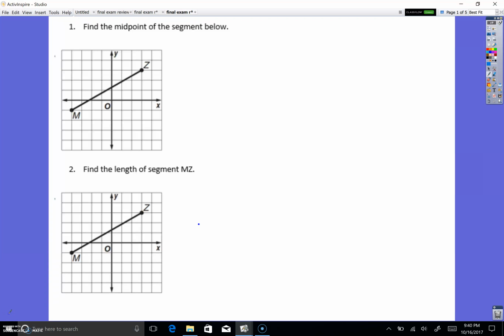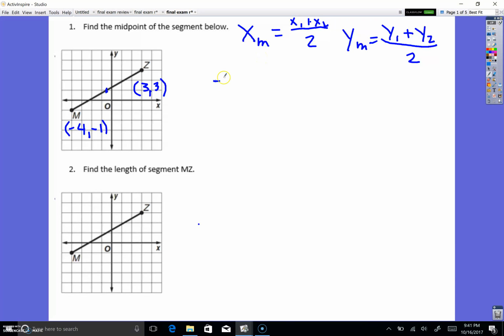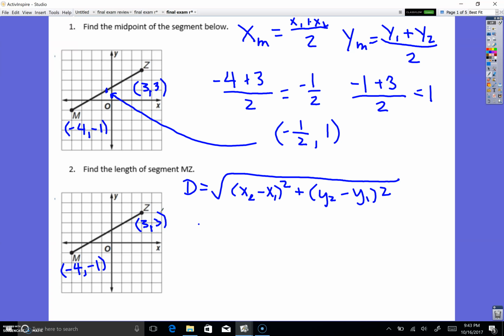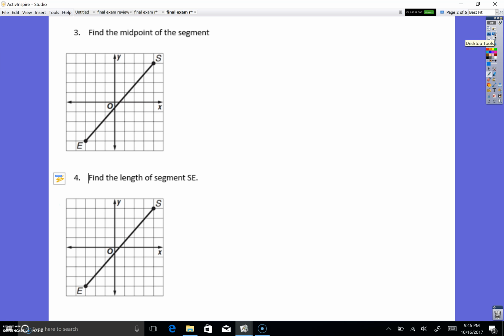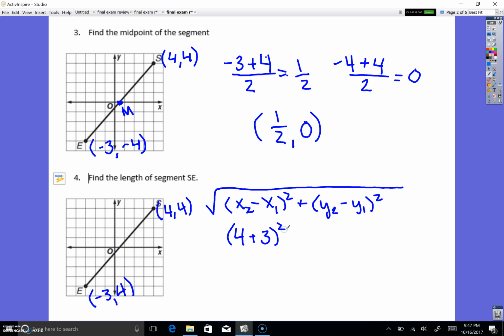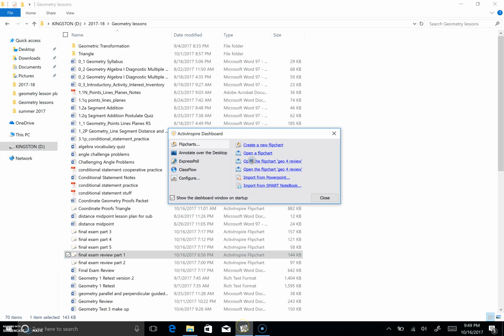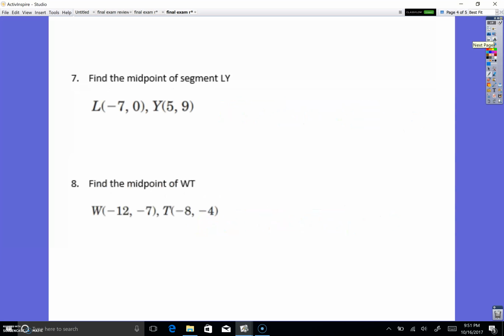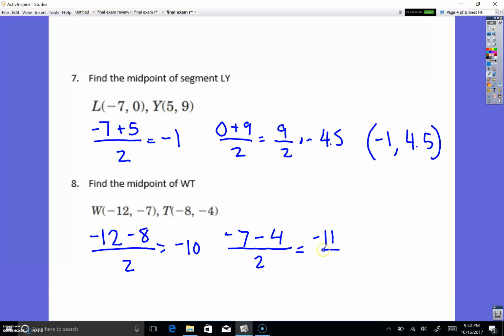final review video part 2